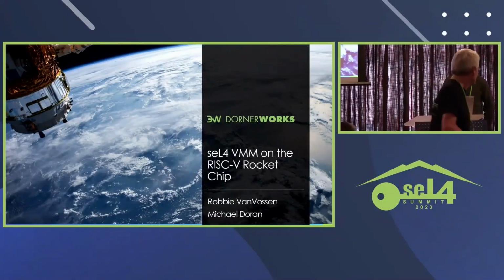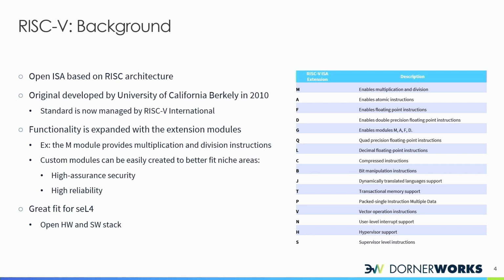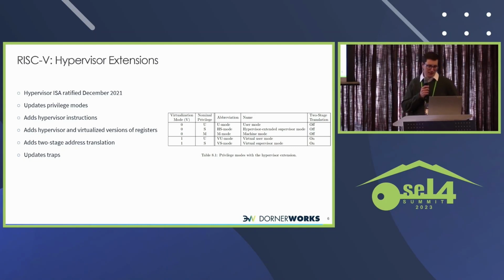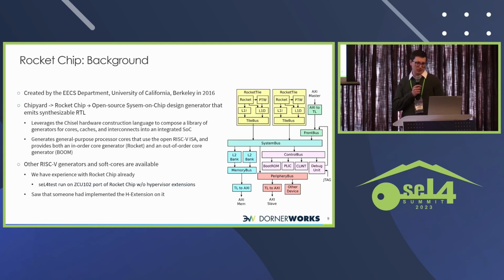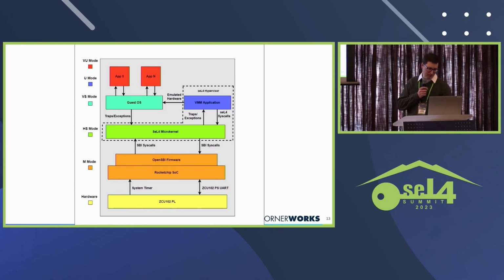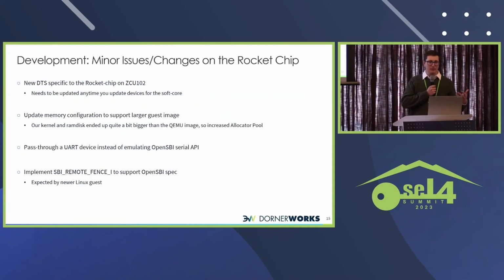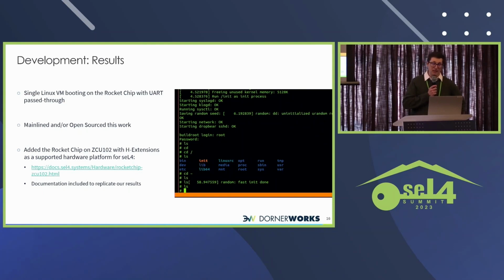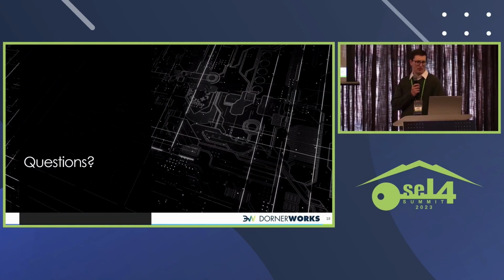seL4 VMM on the RISC-V Rocket Chip - Robbie VanVossen, DornerWorks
seL4 VMM on the RISC-V Rocket Chip

Moderators: Gernot Heiser
Speakers: Robbie VanVossen
DornerWorks’ use-case generally utilizes virtualization with seL4 to provide a secure platform which allows for cyber-retrofit, rapid deployment, and cyber resilience. Virtualization is an area where RISC-V is immature. The hypervisor (H) extension has been ratified, but there are still no commercially available silicon processors that support the extension. The Rocket Chip is a soft-core RISC-V implementation which can be instantiated on an FPGA and is essentially equivalent to a real silicon processor. DornerWorks bridged the gap between the seL4 VMM running on QEMU and running on actual silicon by getting a seL4 VMM running, for the first time, on a Rocket Chip instantiation which has the hypervisor extensions implemented. This presentation will provide an overview of the Rocket Chip, the RISC-V H extension, the effort that went into getting the seL4 VMM to run on Rocket Chip, and thoughts on the next steps for seL4 virtualization on RISC-V platforms.